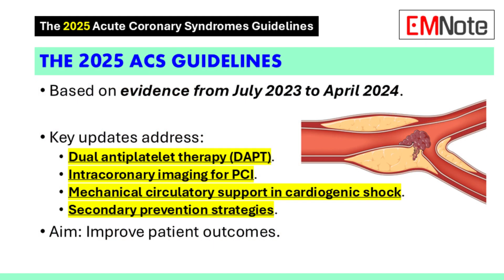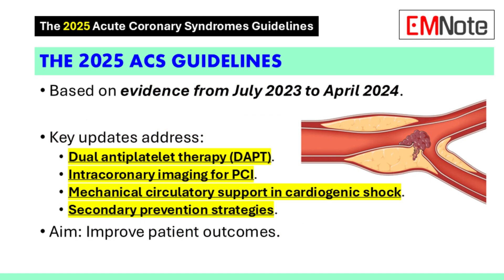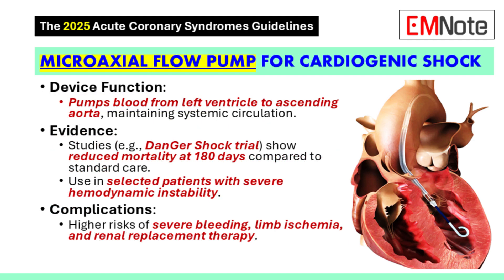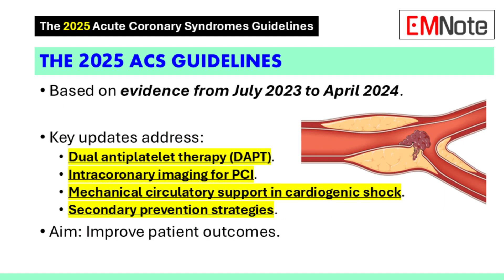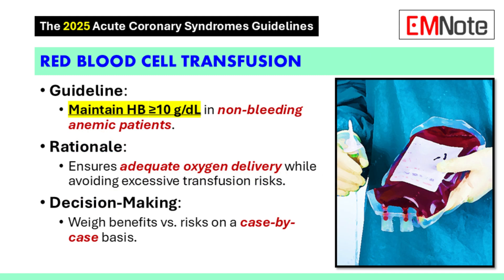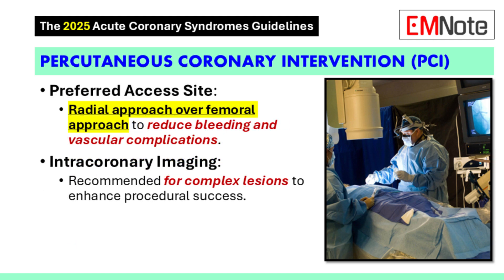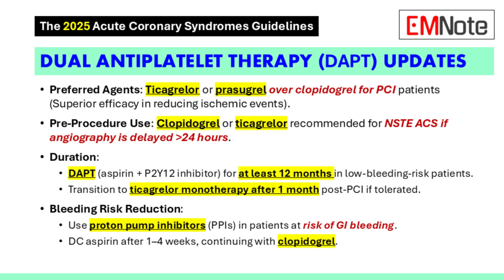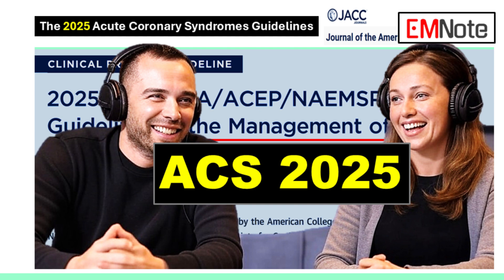2025 Acute Coronary Syndrome (ACS) Guidelines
Introduction to the 2025 ACS Guidelines
- Updated guidelines based on evidence from July 2023 to April 2024.
- Key updates address:
  - Dual antiplatelet therapy (DAPT).
  - Intracoronary imaging for PCI.
  - Mechanical circulatory support in cardiogenic shock.
  - Secondary prevention strategies.
- Aim: Improve patient outcomes through refined therapeutic strategies.

Dual Antiplatelet Therapy (DAPT) Updates
- Preferred Agents: Ticagrelor or prasugrel over clopidogrel for PCI patients.
  - Superior efficacy in reducing ischemic events.
- Pre-Procedure Use: Clopidogrel or ticagrelor recommended for non-ST-segment elevation ACS if angiography is delayed more than 24 hours.
- Duration:
  - DAPT (aspirin + P2Y12 inhibitor) for at least 12 months in low-bleeding-risk patients.
  - Transition to ticagrelor monotherapy after 1 month post-PCI if tolerated.
- Bleeding Risk Reduction:
  - Use proton pump inhibitors (PPIs) in patients at risk of gastrointestinal bleeding.
  - Discontinue aspirin after 1–4 weeks in long-term anticoagulation cases, continuing with clopidogrel.

- Recommendation: Use intracoronary imaging to guide PCI in complex coronary lesions.
- Benefits:
  - Enhances procedural precision.
  - Improves visualization of lesion characteristics.
- Encourages integration into clinical practice for challenging cases.

- New Addition: Recommendations for microaxial flow pumps (e.g., Impella CP).
- Use Case:
  - Consider in selected patients with cardiogenic shock.
  - Reduces mortality in severe hemodynamic instability.
- Risks:
  - Higher rates of bleeding, limb ischemia, and renal failure.
- Key Considerations:
  - Careful patient selection and close monitoring are essential.

Complete Revascularization Strategies
- General Recommendation:
  - Complete revascularization for both STEMI and non-STEMI patients.
- Approach:
  - Choose between CABG and multivessel PCI based on disease complexity and comorbidities.
- Cardiogenic Shock Cases:
  - Emergency revascularization of culprit vessel only.
  - Avoid routine PCI of nonculprit arteries due to lack of demonstrated benefit.

Secondary Prevention Post-Discharge
- Lipid Management:
  - Conduct fasting lipid panel 4–8 weeks after initiating/adjusting therapy.
  - High-intensity statins for all patients; consider adding ezetimibe or nonstatin agents (e.g., evolocumab, alirocumab) for LDL above 70 mg/dL.
- Cardiac Rehabilitation:
  - Refer patients to structured programs (home-based options available if needed).
  - Promotes adherence to healthy behaviors and improves cardiovascular health.

Invasive Approach for Non-STEMI ACS
- Risk-Based Strategy:
  - Invasive approach with revascularization recommended for intermediate- or high-risk patients.
  - Routine or selective invasive strategy for low-risk patients.
- Goal:
  - Address underlying coronary artery disease.
  - Reduce recurrent ischemic episodes.

Percutaneous Coronary Intervention (PCI) Strategies
- Preferred Access Site:
  - Radial approach over femoral approach to reduce bleeding and vascular complications.
- Intracoronary Imaging:
  - Recommended for complex lesions to enhance procedural success.

Microaxial Flow Pump Use in Cardiogenic Shock
- Device Function:
  - Pumps blood from left ventricle to ascending aorta, maintaining systemic circulation.
- Evidence:
  - Studies (e.g., DanGer Shock trial) show reduced mortality at 180 days compared to standard care.
- Complications:
  - Higher risks of severe bleeding, limb ischemia, and renal replacement therapy.
- Consideration:
  - Use in selected patients with severe hemodynamic instability.

Red Blood Cell Transfusion in Anemia Management
- Guideline:
  - Maintain hemoglobin above 10 g/dL in non-bleeding anemic patients.
- Rationale:
  - Ensures adequate oxygen delivery while avoiding excessive transfusion risks.
- Decision-Making:
  - Weigh benefits vs. risks on a case-by-case basis.

Conclusion
- The 2025 ACS Guidelines reflect advancements in evidence-based medicine.
- Key goals:
  - Refine therapeutic strategies.
  - Incorporate new tools and technologies.
- Integration into clinical practice can enhance patient care and outcomes.